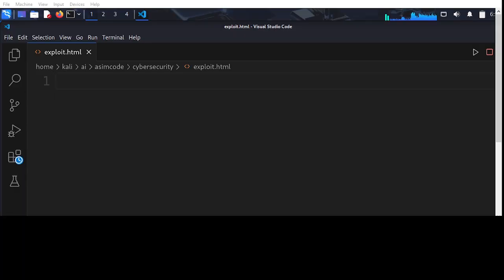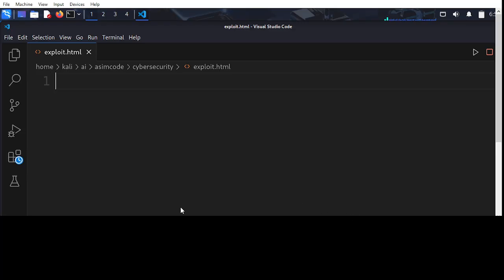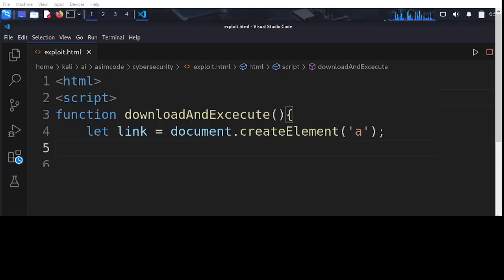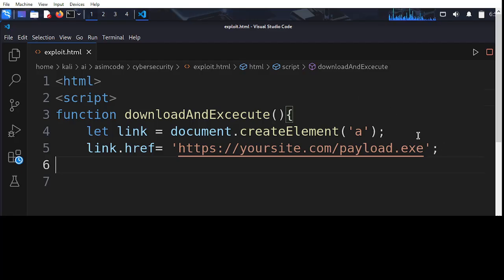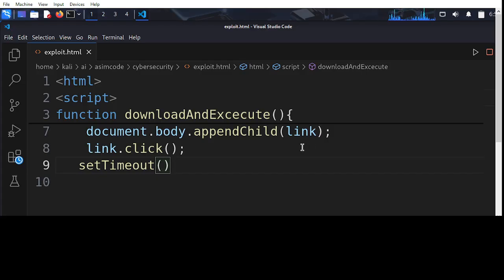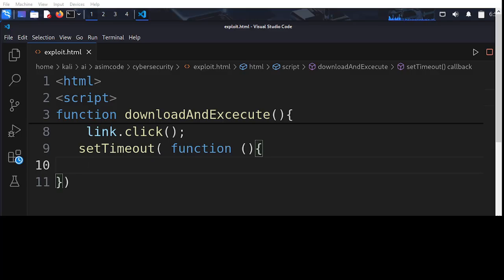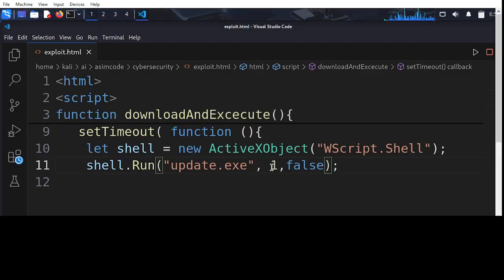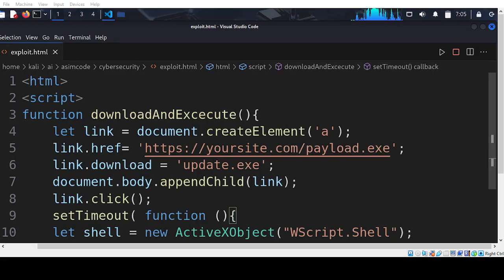Drive By Download Attack Explained How Hackers Deliver Malware with JavaScript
In this lecture, we explore how hackers have historically used drive-by download techniques to deliver malware through malicious websites. Using a short JavaScript example, we break down how a webpage can automatically trigger the download of a malicious executable and attempt to run it on a victim’s system using older technologies like ActiveX and Windows Script Host.

This video explains the purpose of each part of the code, how attackers tried to automate malware delivery in the past, and why modern browsers and security mechanisms now block most of these techniques.

This lesson is intended for cybersecurity students, ethical hackers, and malware analysis learners who want to understand how client-side attacks work so they can better detect and defend against them.

Topics covered:

What is a drive-by download attack

How malicious JavaScript can trigger automatic downloads

Using ActiveX and WScript to execute files

Why modern browsers block these attacks

Security lessons for defenders